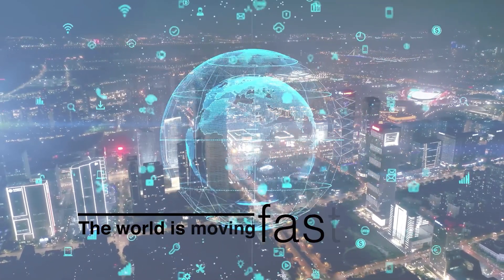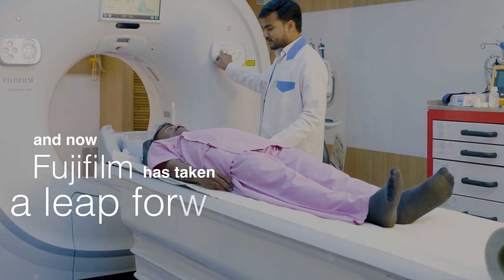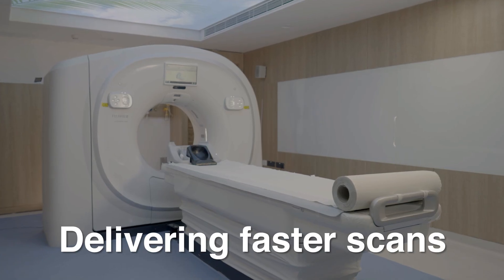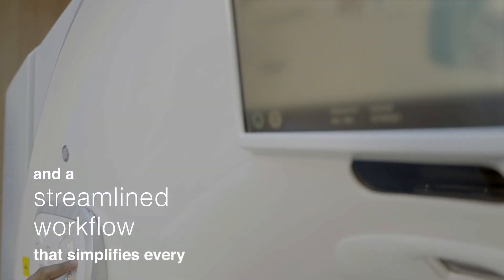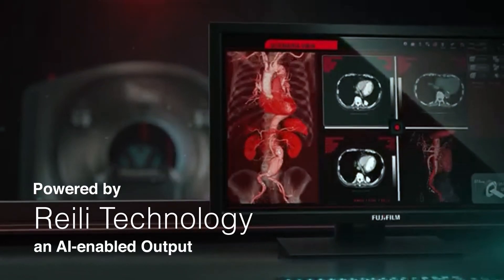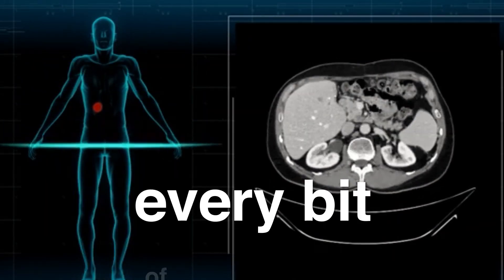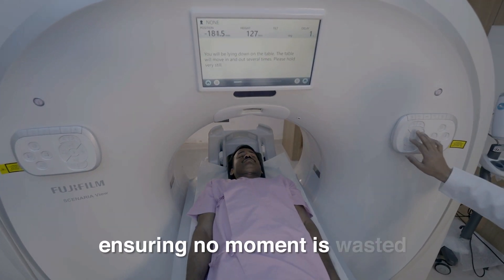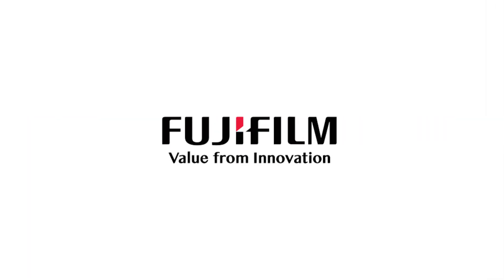Future of Healthcare Imaging | Fujifilm SCENARIA View CT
In an era where cardiovascular diseases are on the rise, the need for accurate, efficient, and patient-friendly imaging has never been greater. That’s where Fujifilm SCENARIA View steps in.

With AI-powered Intelli IPV, it reduces image noise by up to 90% while maintaining natural image texture—giving physicians confidence in every diagnosis and patients peace of mind.

It’s more than a CT system. It’s a partner in shaping the future of healthcare.